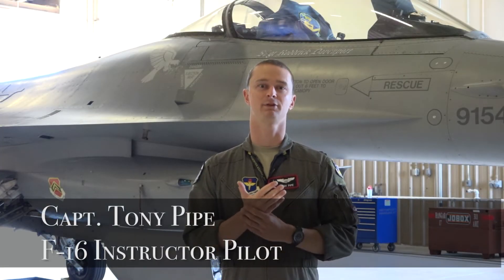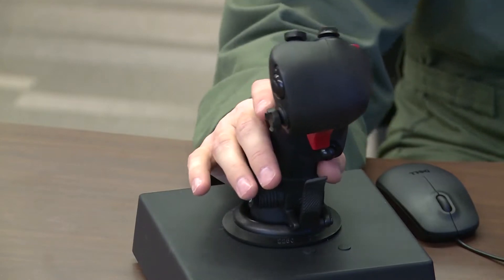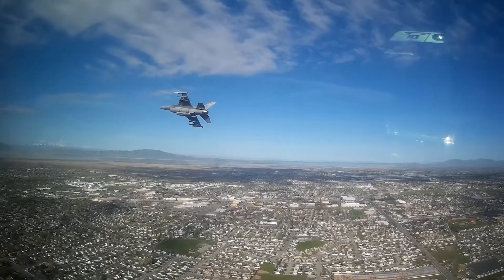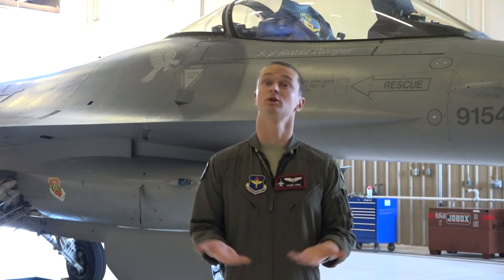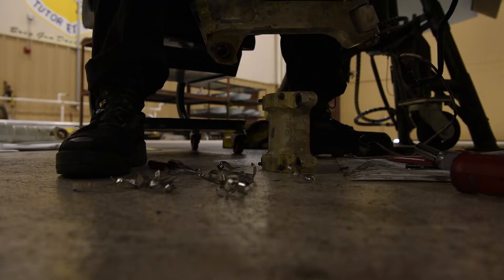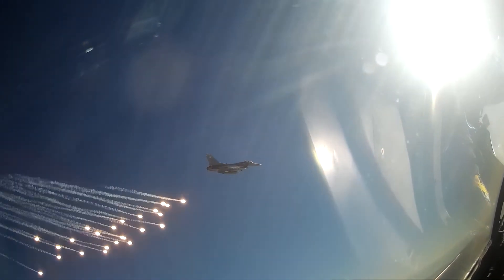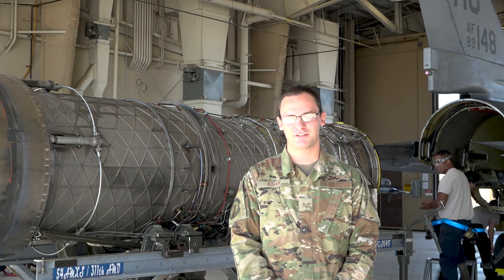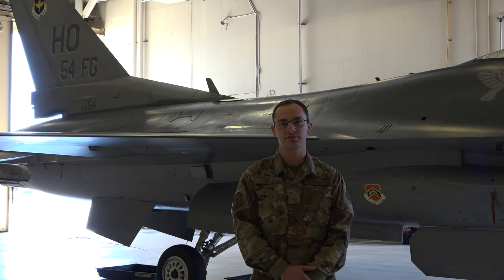Virtual Tour: Holloman F-16 Viper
Capt. Tony Pipe and Staff Sgt. Kyler Kiger give us an overview of the mission and capabilities of the F-16 Viper!